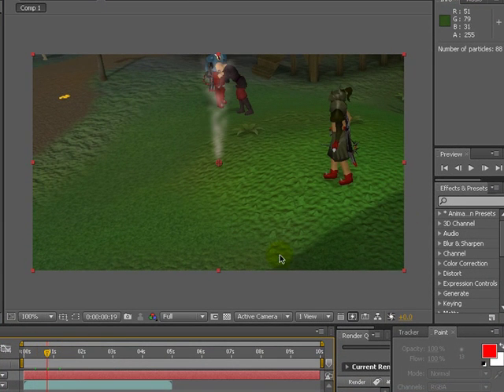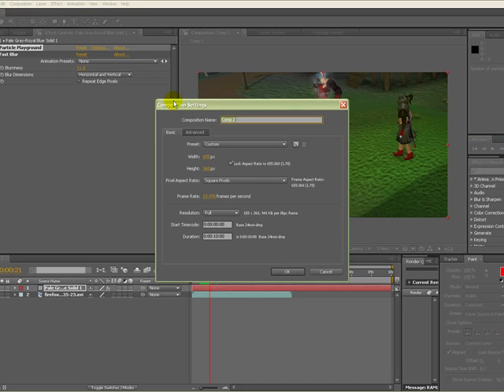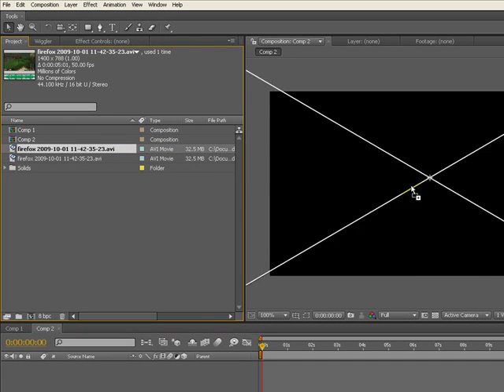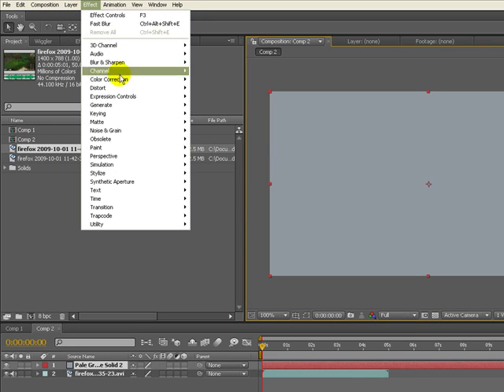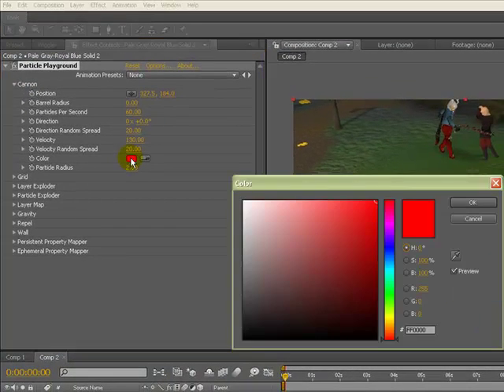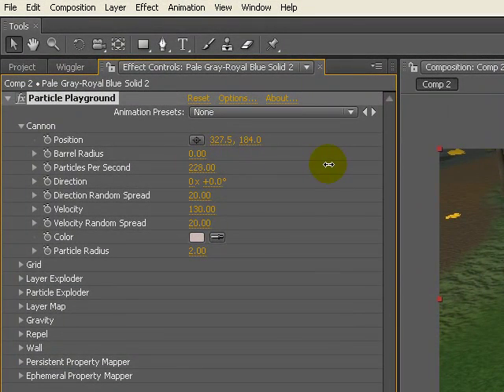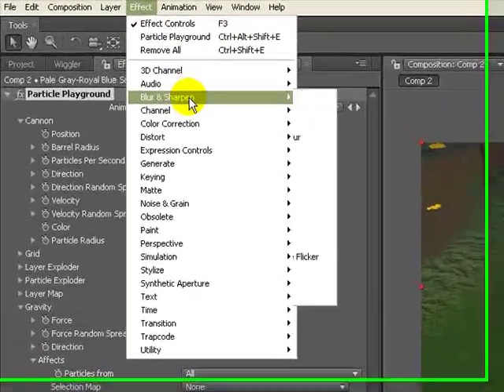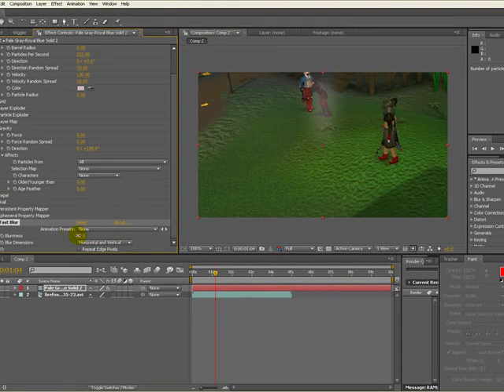Runescape/RSMV Adobe After Effects Editing Smoke Tutorial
hey guys this is a very quick yet useful tutorial on how to make smoke it was a suggested tutorial by rune creators hope you like it.